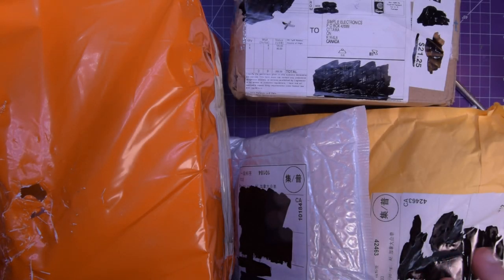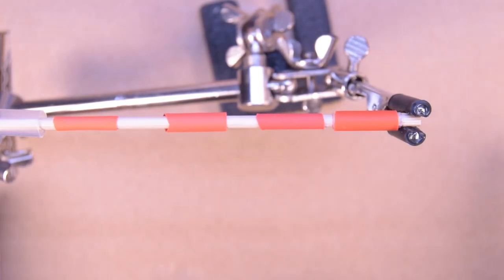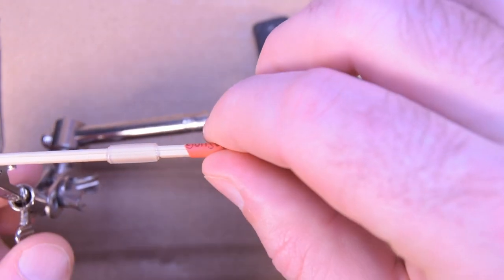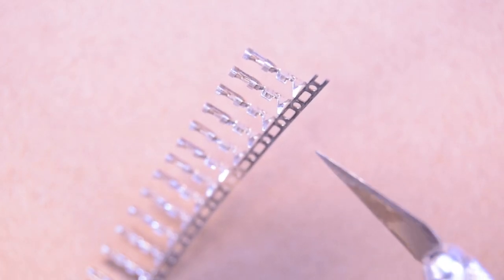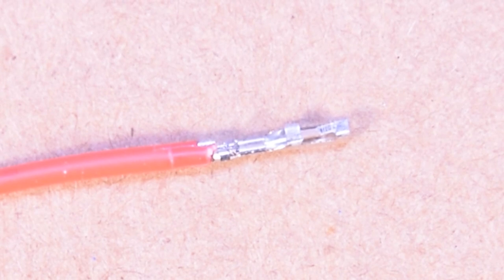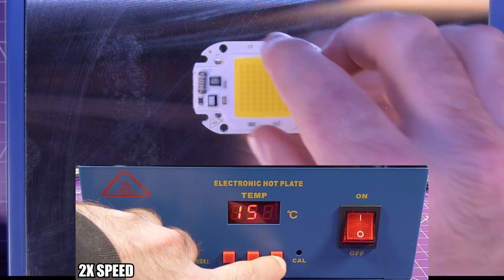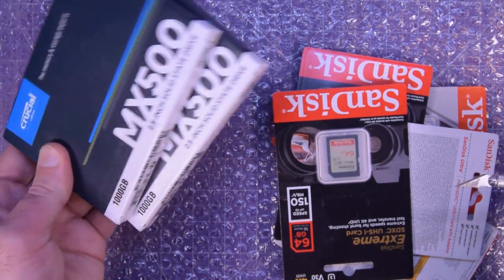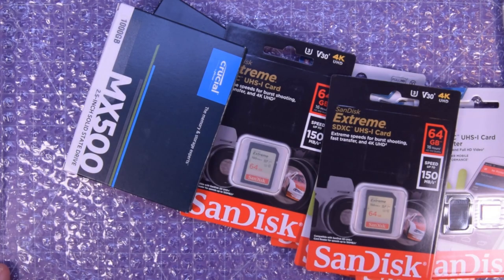Mailbag 97 - Malware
This episode of mailbag (postbag) will take your breath away - well I was out of breath anyway. Take a look at some cool stuff and I really appreciate your viewership, support, and gifts! You folks are the best!

2:1 Heat Shrink:

3:1 Heat Shrink with adhesive:

Dupont Kit:

200x200 Hot Plate:

MX500 SSD:
TBA (USA)

SD Card:
TBA (USA)

MicroSD Card
TBA (USA)

Links may provide revenue for for this channel upon purchasing products.